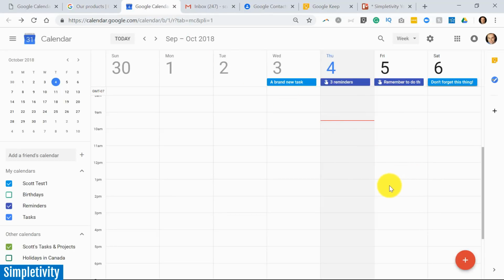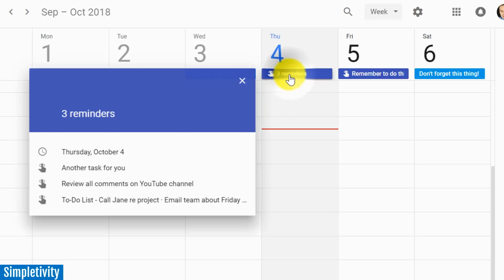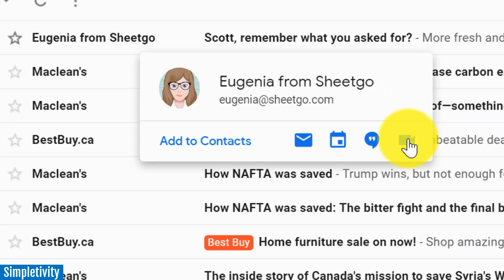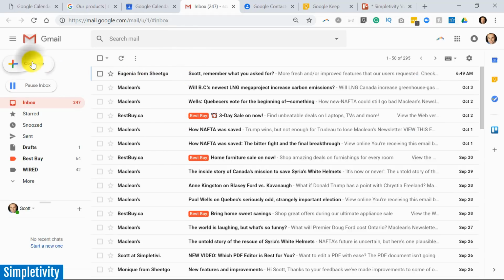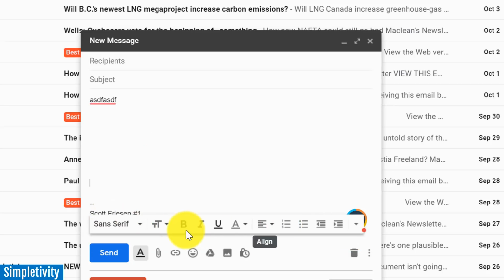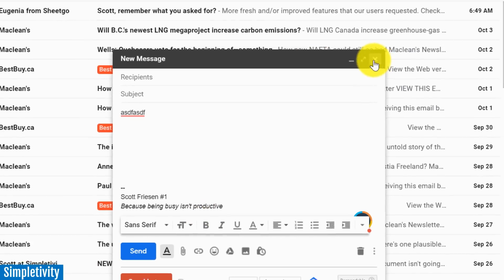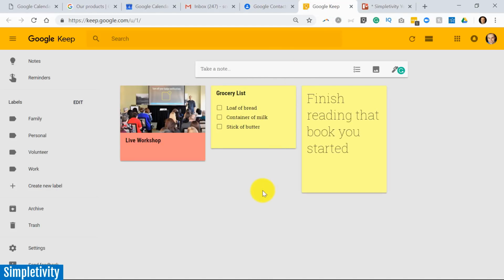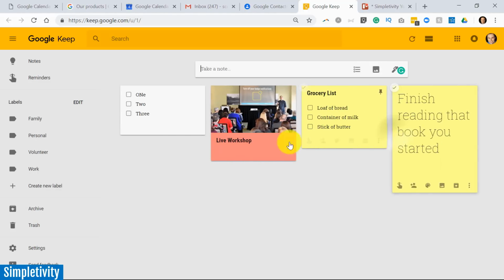5 Things I Don't Like About Google Apps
I use Google apps like Gmail, Calendar, Keep, and Drive every single day. But there are certain Google features that just drive me crazy! In this video, I share what they are and what I wish Google would do about them.